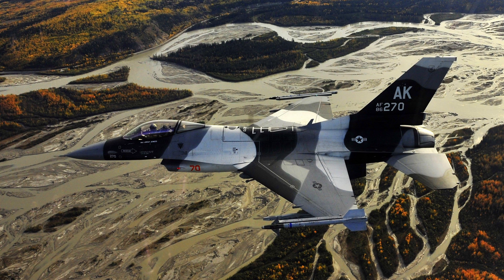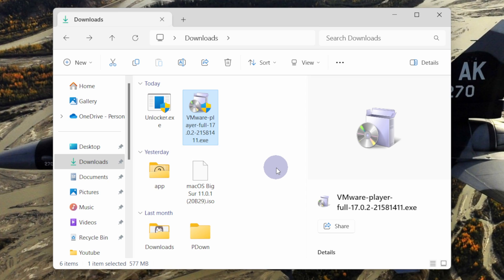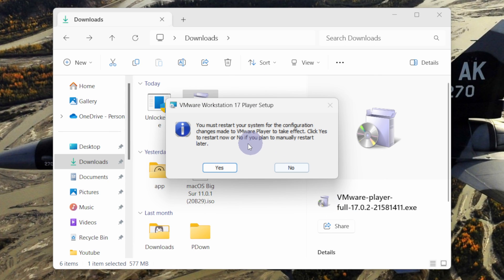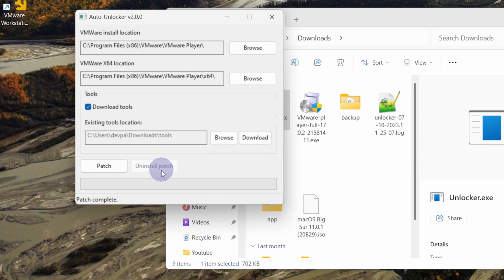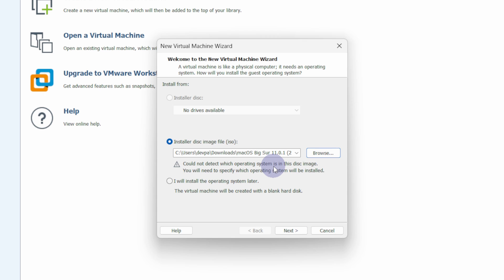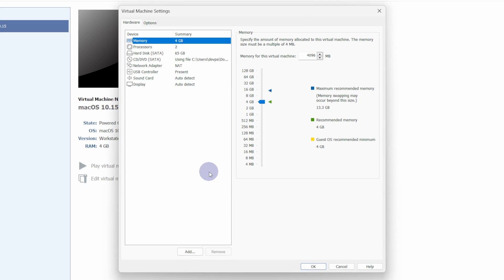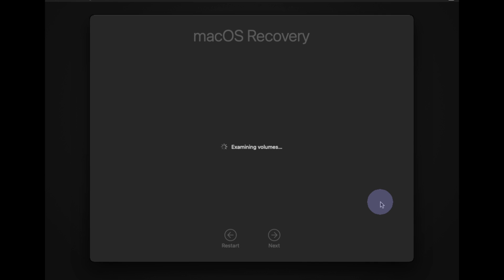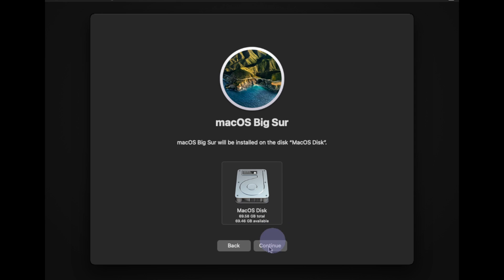Run macOS on Your Windows : A Step-by-Step Guide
⚡️ Experience macOS on your Windows PC! Learn how to run macOS in a virtual machine with ByteAdmin's easy guide.

🔹VMware Workstation Player, formerly VMware Player, is a desktop virtualization application developed by VMware. It is designed to enable individuals to run multiple virtual machines (VMs) on their personal computers or laptops. Workstation Player is beneficial for testing and running different operating systems and software environments without the need for dedicated hardware.

macOS Big Sur is a major operating system update for Mac computers, introduced by Apple in 2020. It features a visually refreshed user interface with a Control Center for easy settings access, an updated Safari browser with improved performance and privacy features, a revamped Messages app, and widgets on the desktop.

🔹It marks a pivotal step in Apple's transition to its custom-designed M1 processors.

Chapters:
0:00 Intro
0:21 Download & Configure VMWare Workstation Player
2:45 Download MacOS ISO file
3:07 Configure MacOS
7:56 Outro

🎵 Sound Effect from href=" Pixabay

🎵 Sound Effect by href=" LIECIO from href=" Pixabay